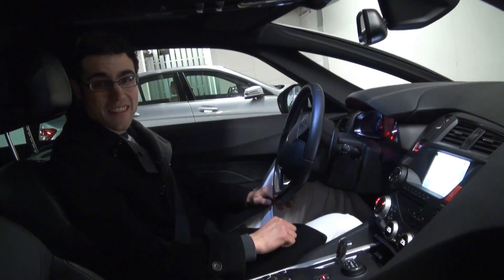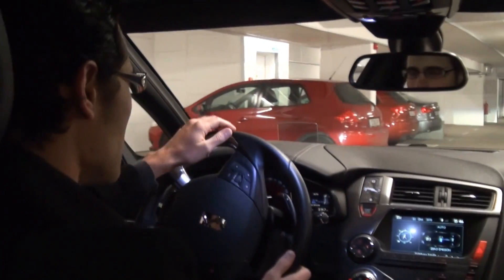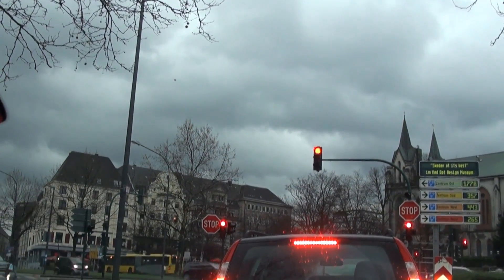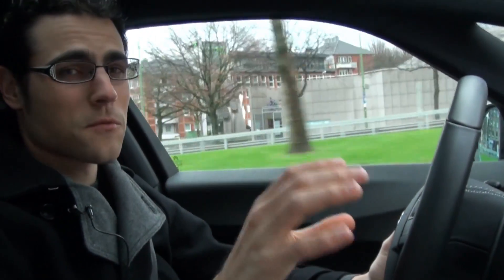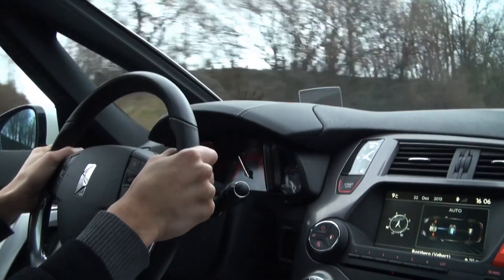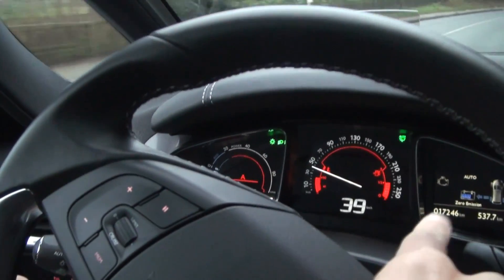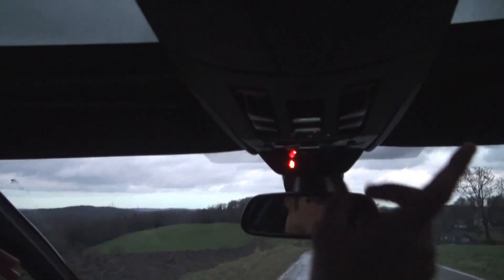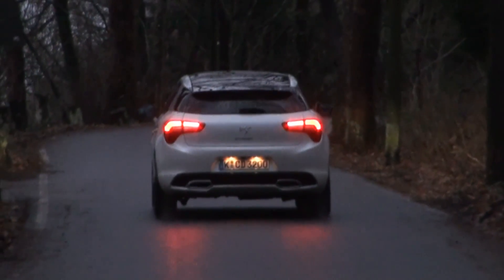Citroen DS5 Hybrid test review driving with hybrid focus - Autogefühl Autoblog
In this review, we are looking at the Citroen DS5 Hybrid with a focus on driving with the additional electric drive.